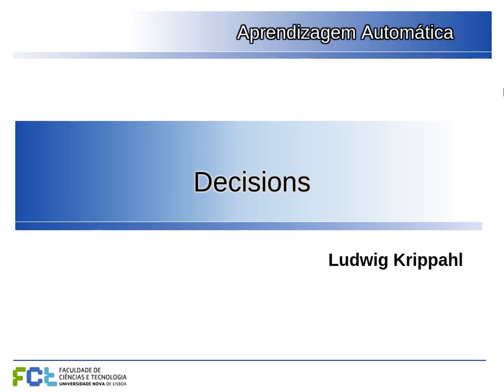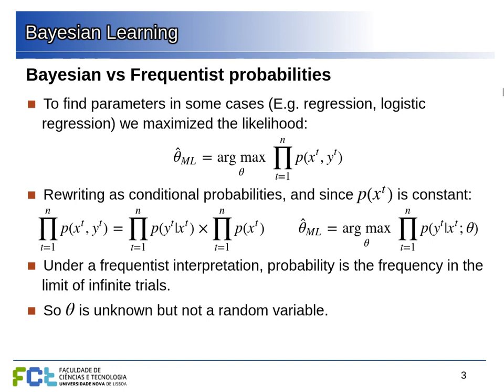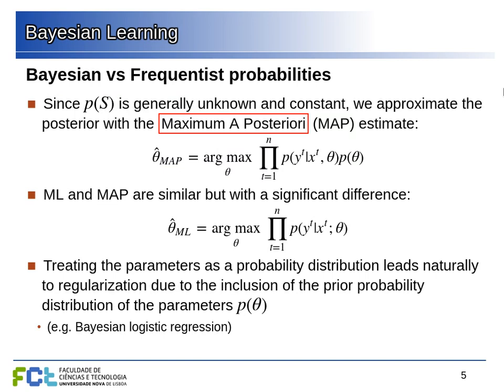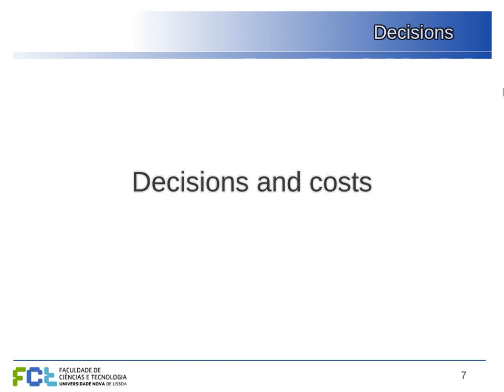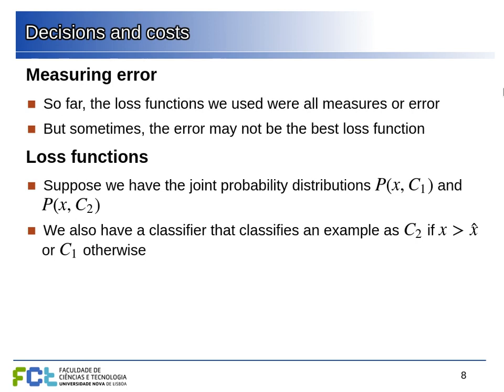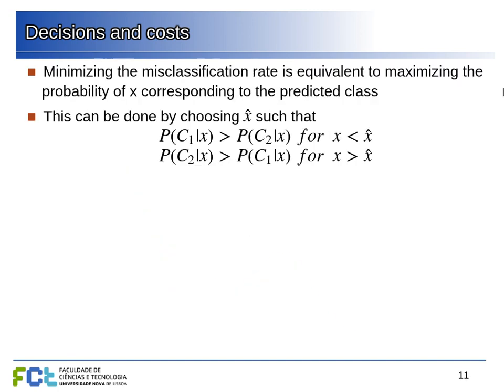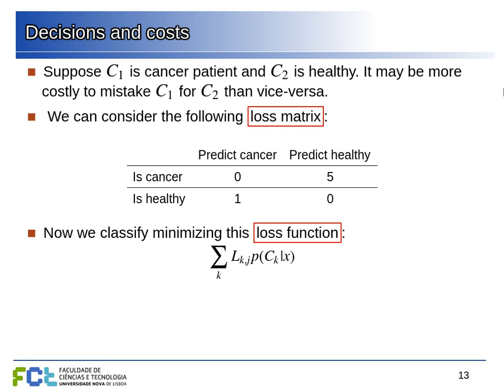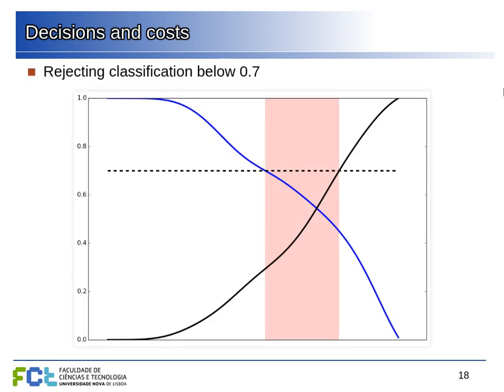AA 17/18, Lecture 14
Bayesian Decision theory. Maximum a posteriori estimation. Decisions and costs.